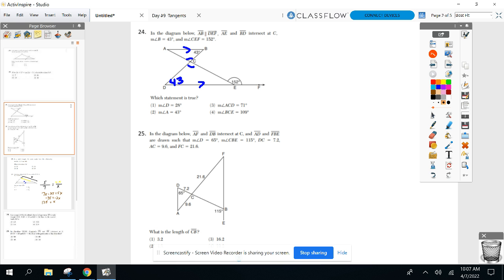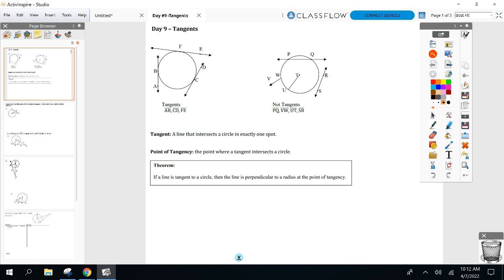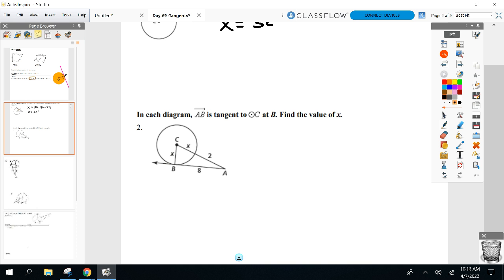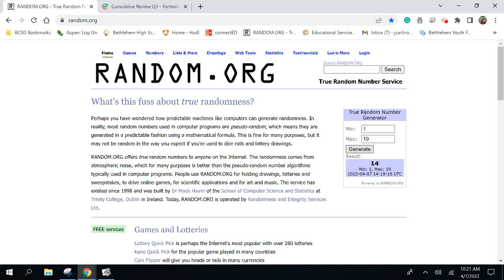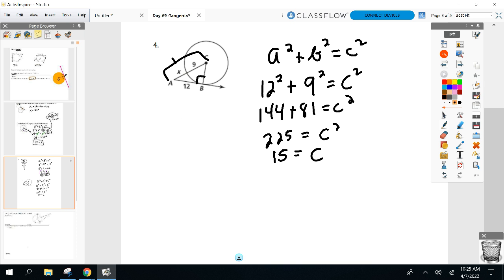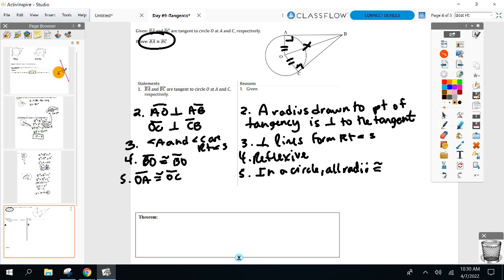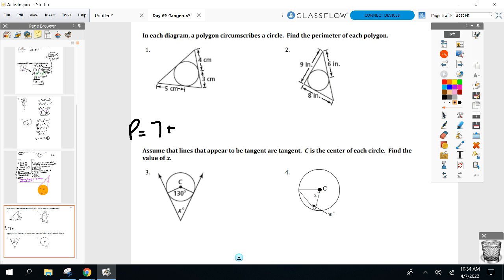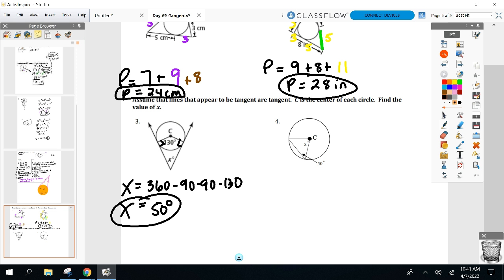Geometry AB April 7th - Unit 10 Day 9 - Tangents